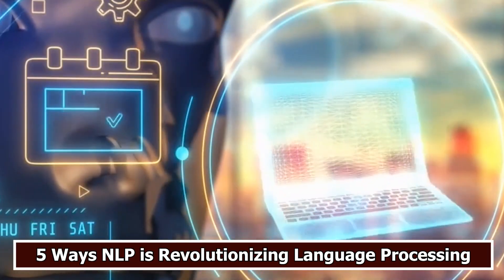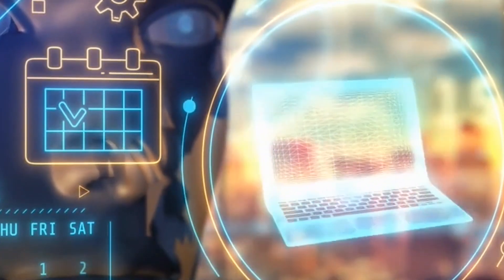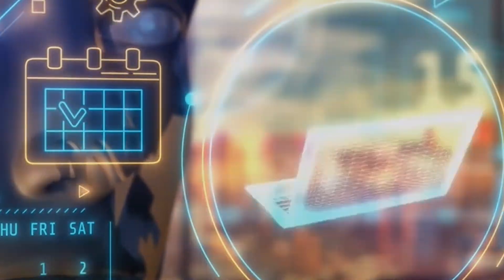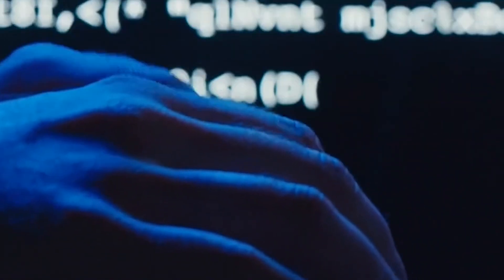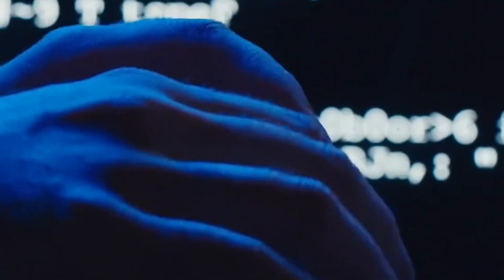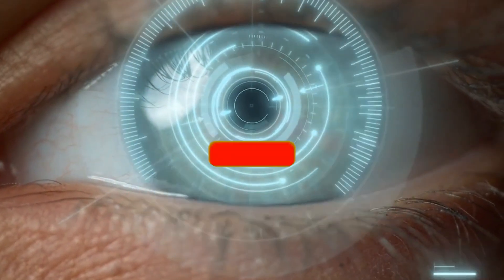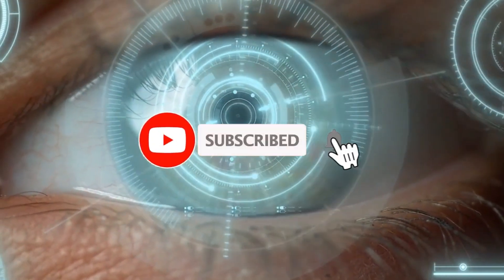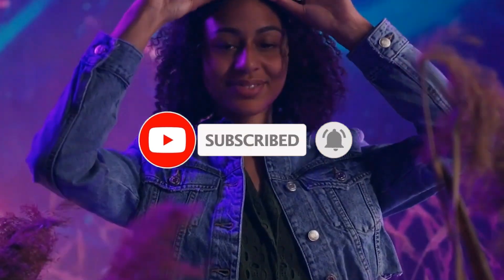Unleashing The Power Of AI 5 Ways NLP is Revolutionizing Language Processing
In this video, we explore the incredible advancements in Natural Language Processing (NLP) and how it is transforming the way we interact with language. From chatbots to voice assistants, NLP is revolutionizing the field of artificial intelligence and opening up new possibilities for communication and automation.

Join us as we uncover the 5 key ways in which NLP is reshaping language processing and unleashing the power of AI. Discover how NLP is enabling machines to understand and generate human language, paving the way for more intuitive and personalized user experiences.

Don't miss out on this deep dive into the world of NLP and the exciting future it holds for artificial intelligence. Learn how you can leverage NLP to enhance your own projects and stay ahead of the curve in this rapidly evolving field.